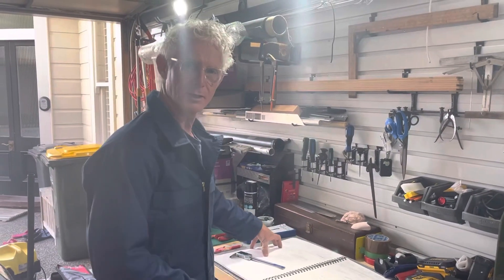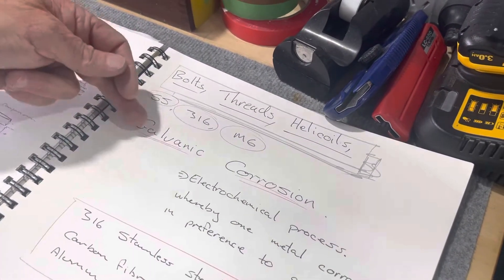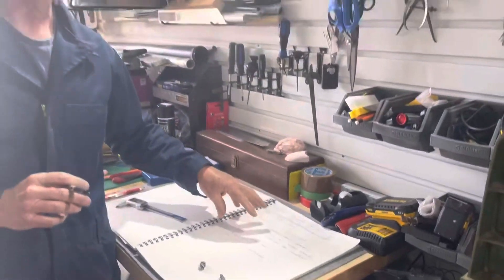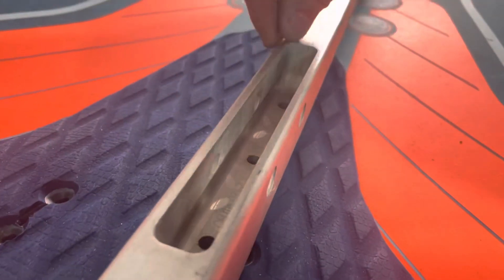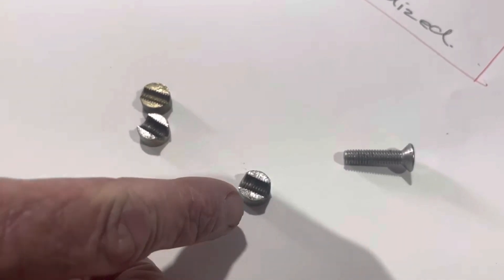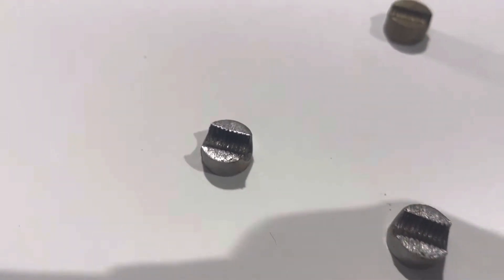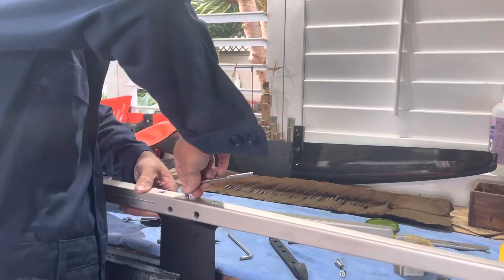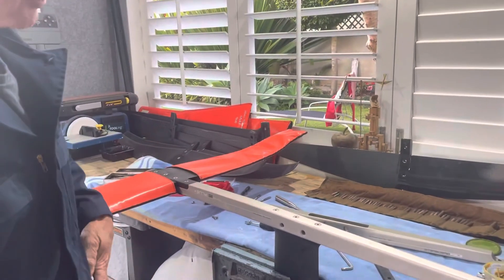Bolts, Threads, and corrosion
The best way to avoid a catastrophic failure.
Understanding why we need to keep our equipment washed cleaned and lubricated.